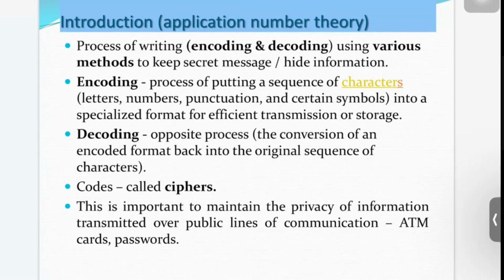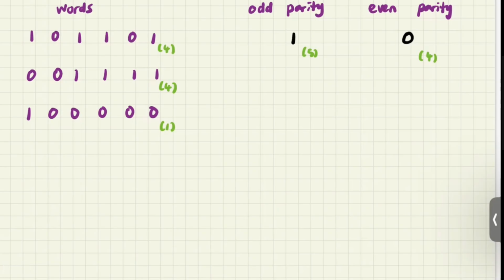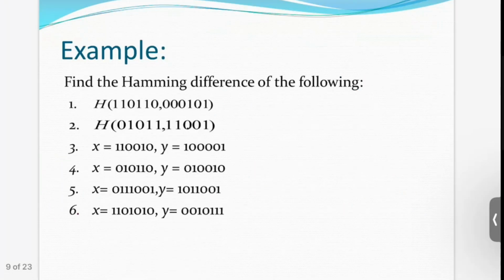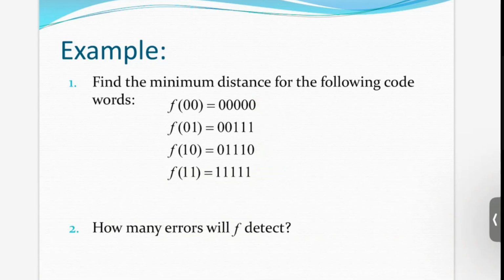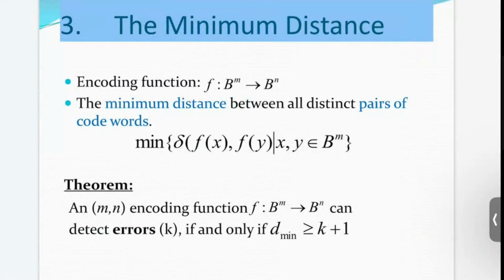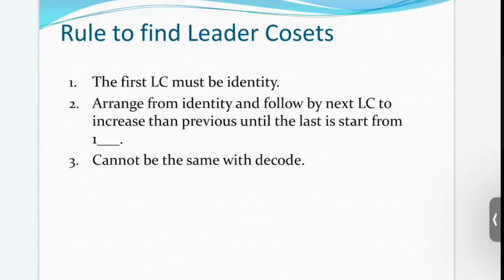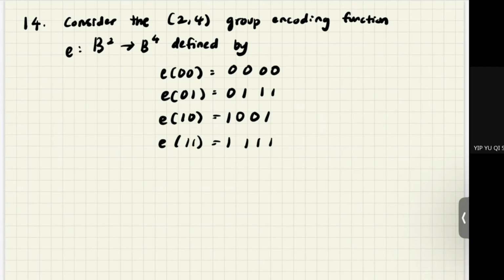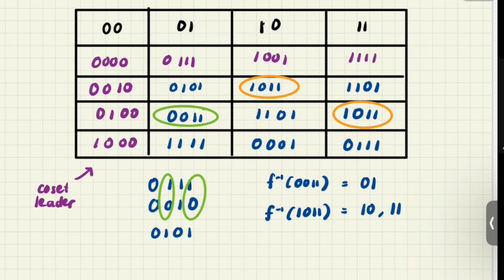Chapter 4 (Part 2)